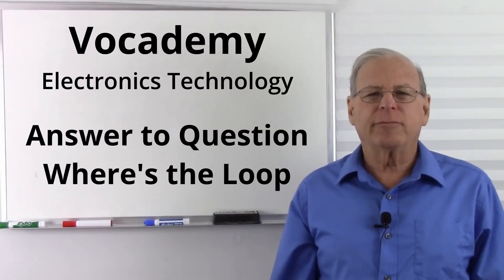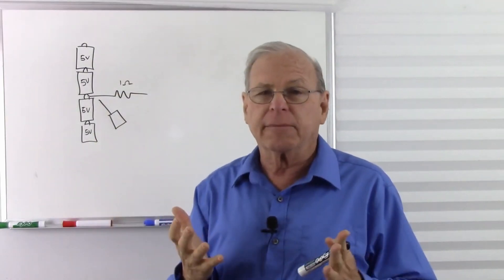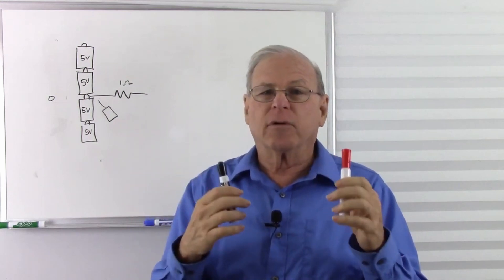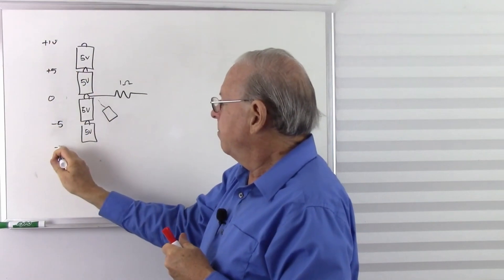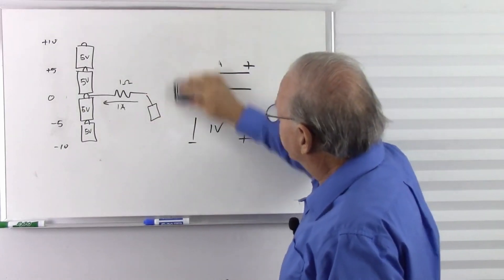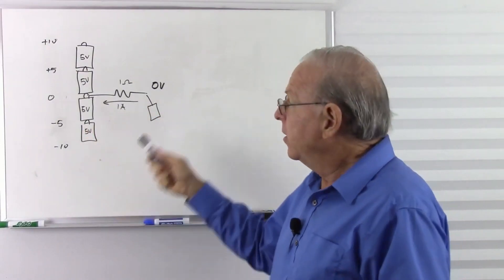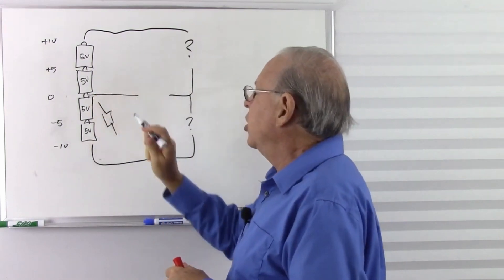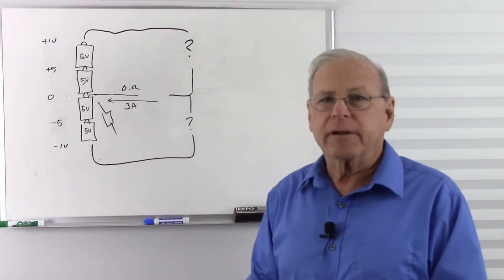Is an electrical circuit always a loop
Engineers and instructors, including myself, often only show the relevant parts of a circuit when documenting or discussing them.

Original title: Where's the loop.